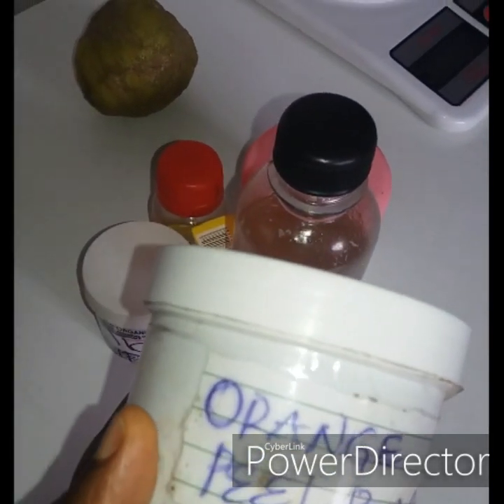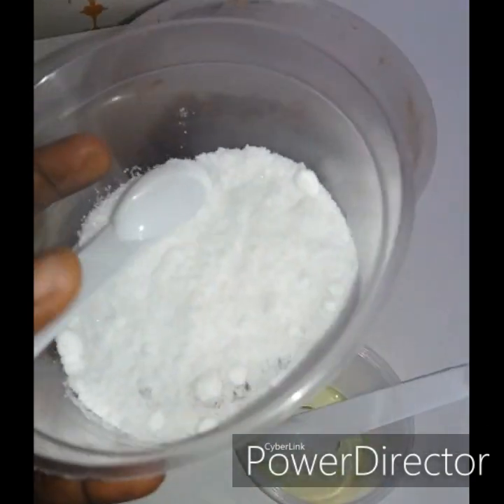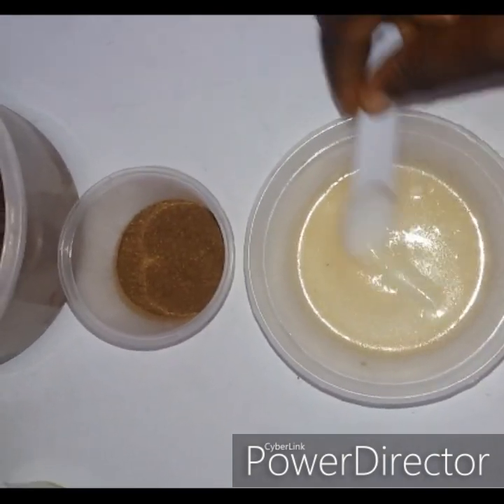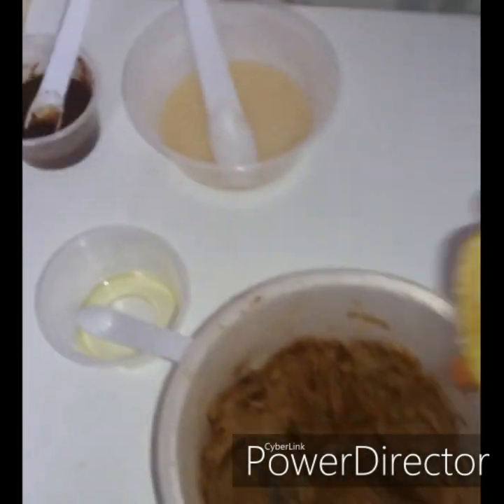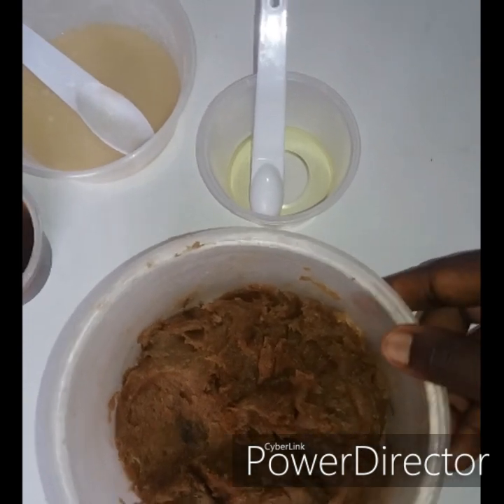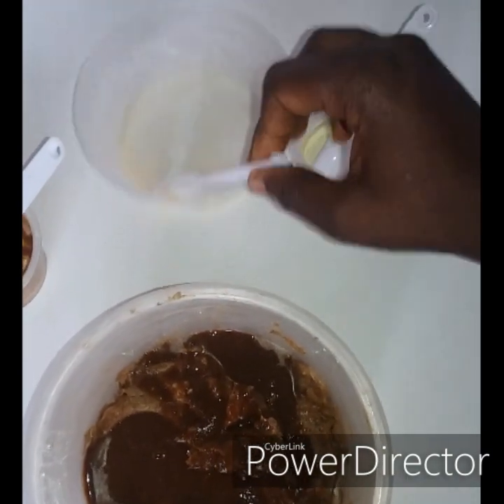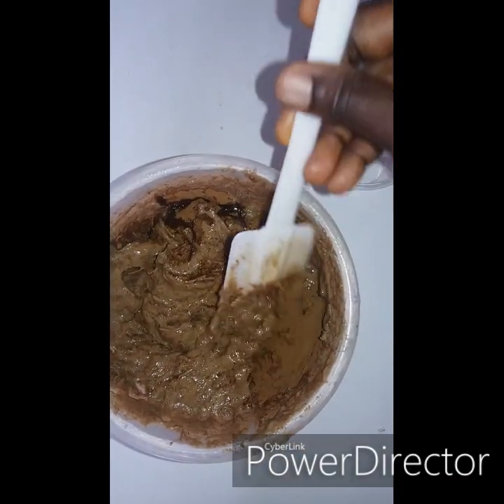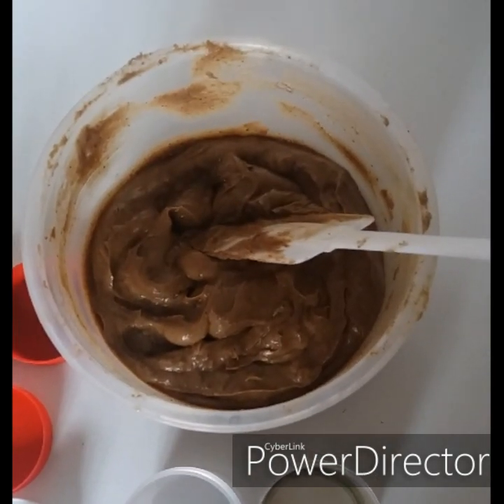DARK KNUCKLES SOLUTION Black soap ... QUICK ACTION DIY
This video show how to make an effective dark knuckles soap with black soap . Watch the video to the end and follow the steps in making .

Ingredients
Black soap 300g
Salicylic acid 1tsp
Glycolic acid 1tsp
lactic acid 1tsp
Citric acid 1tsp
AHA 1tsp
Peeling oil 1tsp
Grapseed oil 1 drop
Lemon oil 1 drop
Miracle powder 1 bottle
Orange peel powder. 2tsp
Lemon juice 1fruit
Lime juice extract

This is a beauty and skincare channel
Am just sharing what works for me
Making and using any of the products is soley at your own risk. I am a self thought beauty and skincare therapist
Make more research on your own to know what works for you .